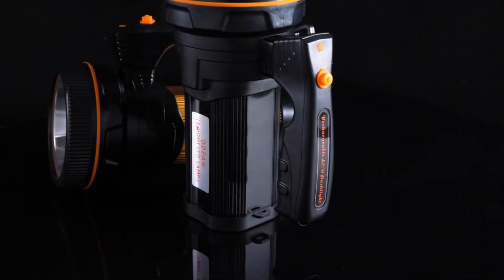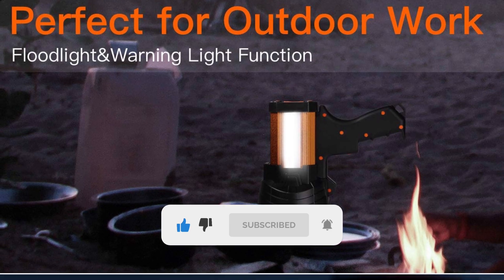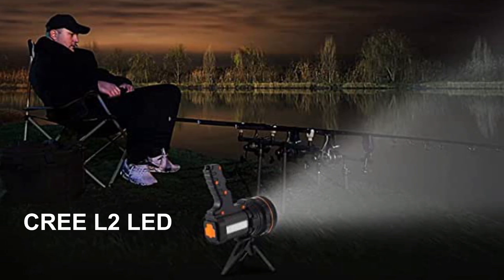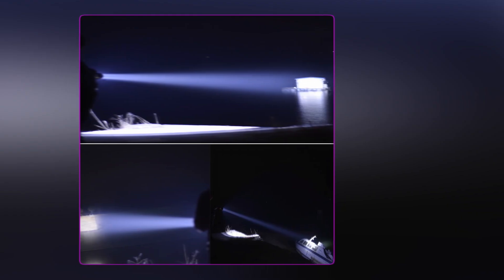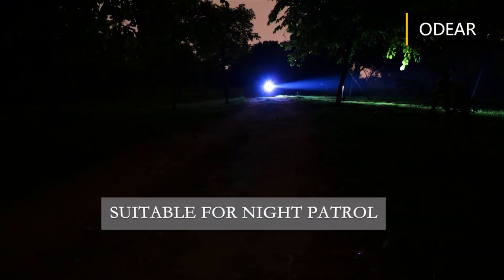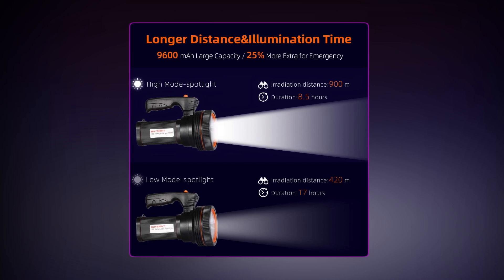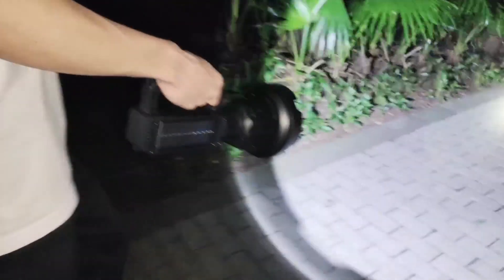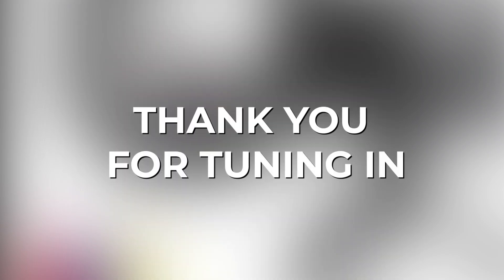Best Rechargeable Spotlight in 2025 - Top 5 Rechargeable Spotlights Review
Best Rechargeable Spotlights 2025

In This Rechargeable Spotlights Review Video, We Will show you 5 top-rated Rechargeable Spotlights to buy in 2025.

See update price & customer reviews of top 5 Rechargeable Spotlights:

►Product Links◄
BUYSIGHT Rechargeable Spotlight
Eornmor Super Bright Portable Large Rechargeable Spotlight
ODEAR Super Bright Torch Searchlight
BUYSIGHT Bright Rechargeable 120000 Lumens Searchlight
Rechargeable Spotlight Flashlights

Are you searching for the best Rechargeable Spotlights 2025?

If so, then you are in the right place for getting essential information on Rechargeable Spotlights 2025.

In this best quality Rechargeable Spotlights review video, we will show you top rated Rechargeable Spotlights to buy in 2025.